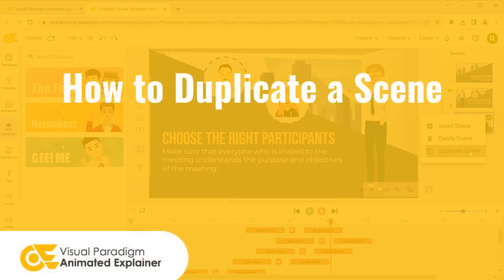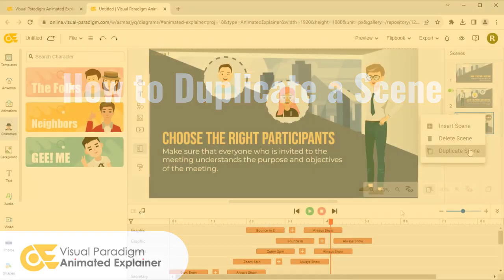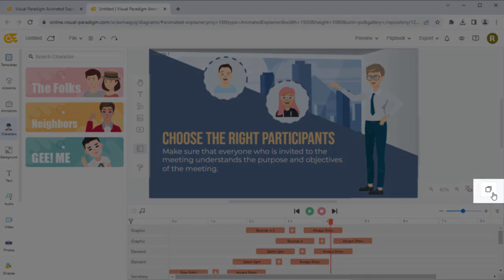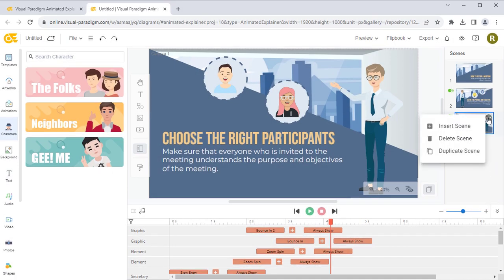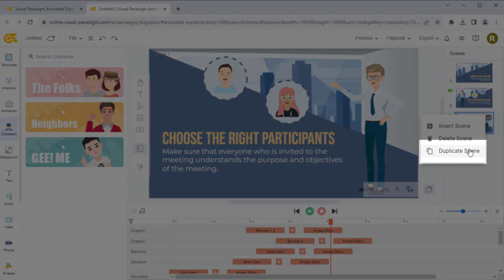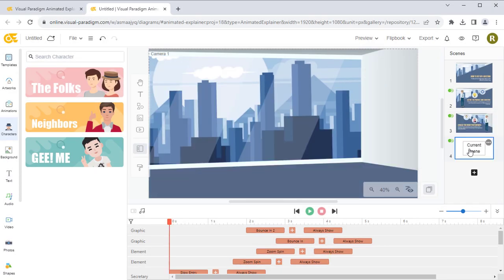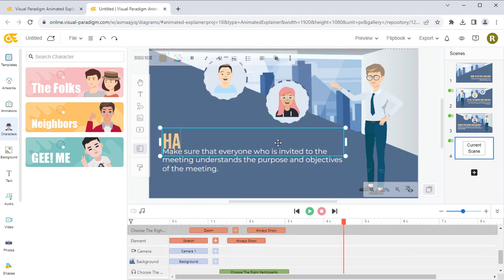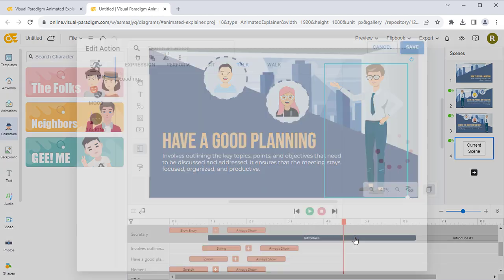How to Duplicate a Scene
Visual Paradigm Online Animated Explainer is a powerful tool that empowers users to create captivating and informative videos with ease. Whether you're working on educational content, marketing materials, or presentations, this versatile platform provides the tools you need to bring your ideas to life.

In the world of content creation, there are often instances where you need to replicate or reuse a particular scene or composition across multiple parts of your video. Duplicating a scene can be a time-saving strategy that ensures consistency and efficiency in your project. In this video tutorial, we'll guide you step by step on how to duplicate scenes in Visual Paradigm Online Animated Explainer, helping you streamline your video creation process and achieve your desired results more effectively.